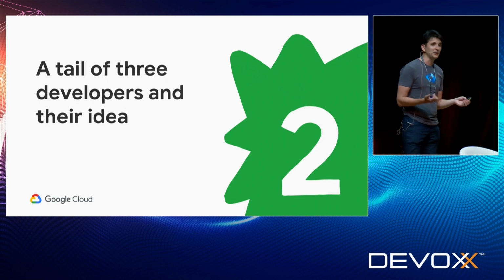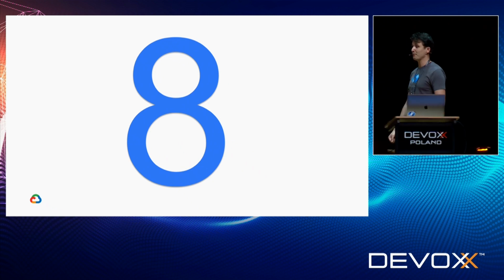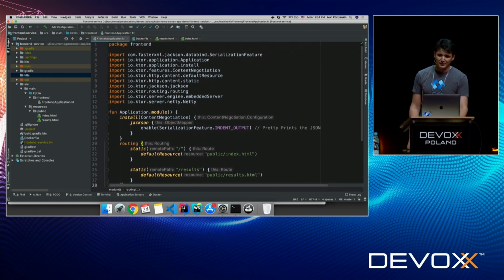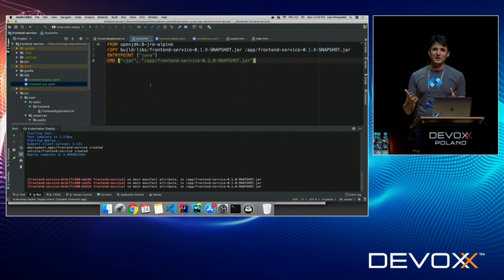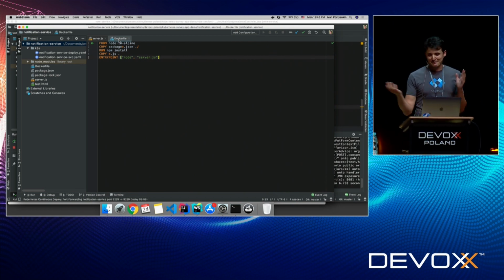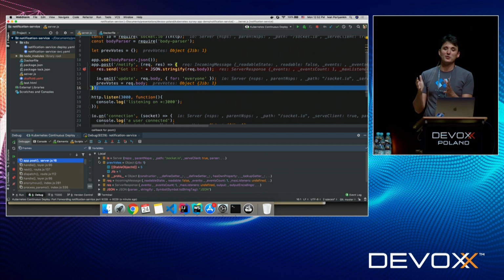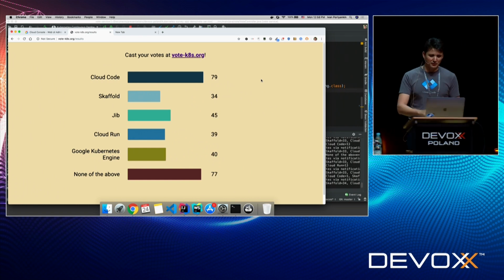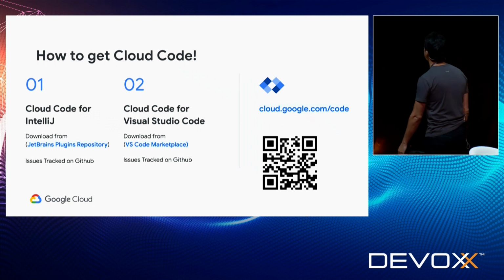Be a Kubernetes master without ever leaving your code, debugger, and IntelliJ - Ivan Portyankin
Go from zero to a deployed and running Java Cloud Native application with Google Cloud / Kubernetes Tools for IntelliJ and Java (all other major languages and JetBrains IDEs are supported too). We will quickly convert plain Java application into full-blown Kubernetes one barely touching CLI and YAMLs, then live debug the newly deployed application on Kubernetes without making any configuration changes.

We will then fix a bug (or add a feature) in the running application which will automatically redeploy.

This talk intends to make the audience see how easy it could be to develop and iterate on a Kubernetes application when using any Kubernetes cluster and a new IntelliJ IDE plugin from Google.

The developers can forget about the tedious Kubernetes deployment process and just focus on what they care about - their code.